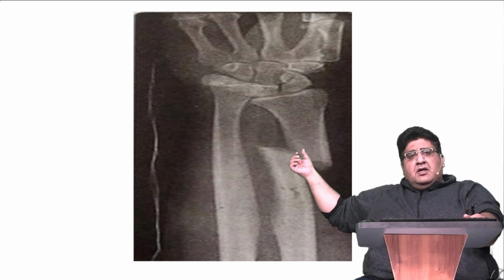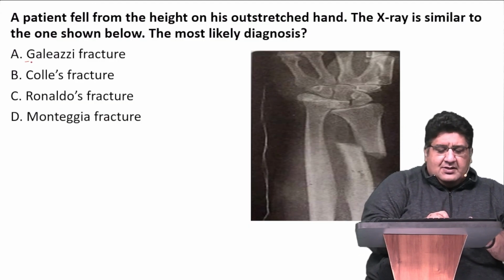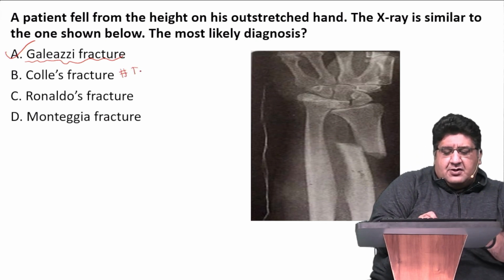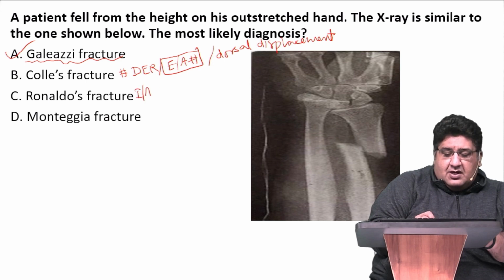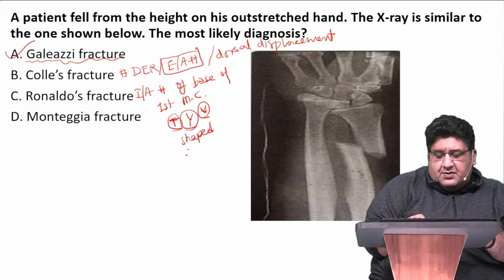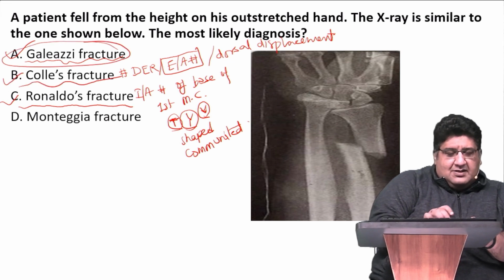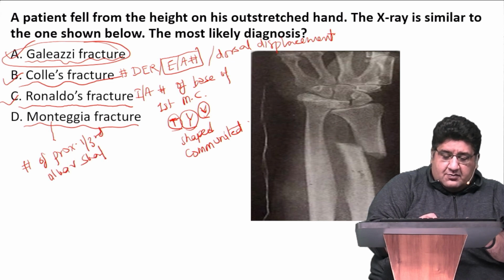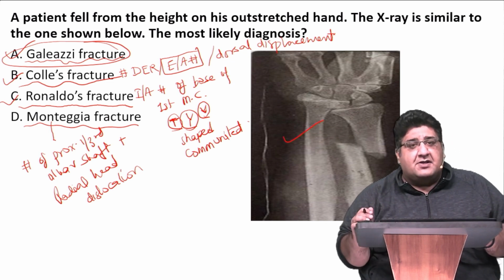Target INICET 7th May,2023 | Dr Tushar Mehta | Galeazzi’s Fracture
This video is an MCQ about Galeazzi’s Fracture by Dr Tushar Mehta. We are targeting INICET May 2023.